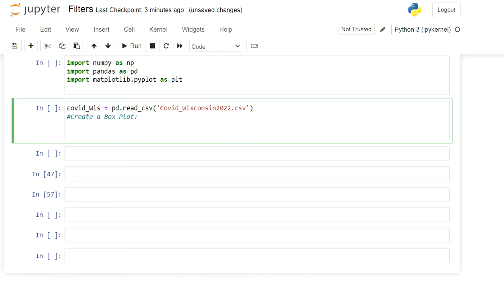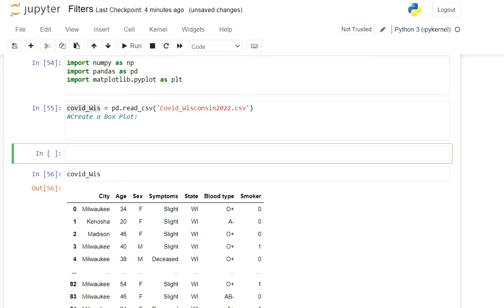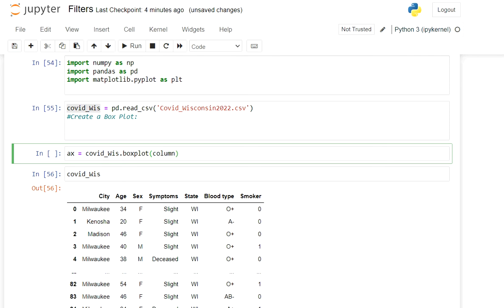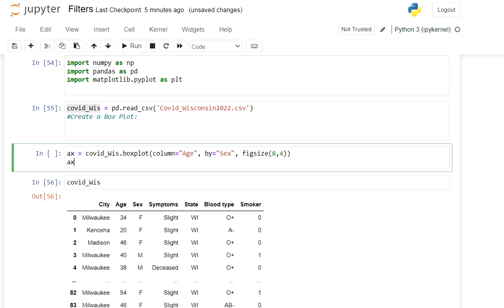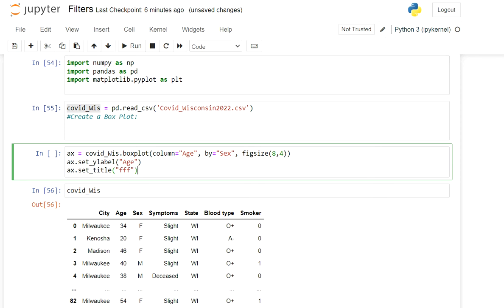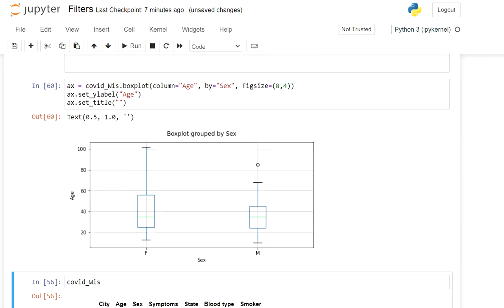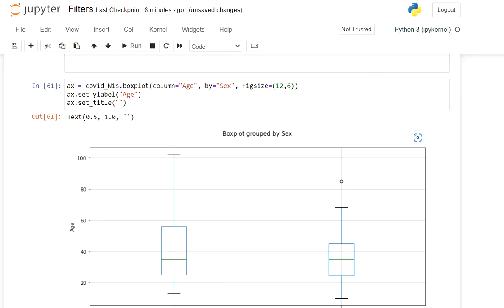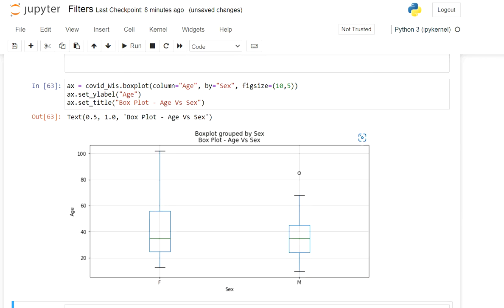Box Plot in Python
Create a Box Plot in Python with matplotlib with real world data!